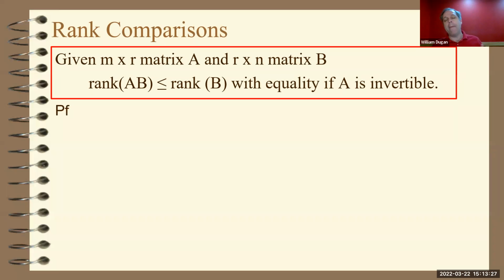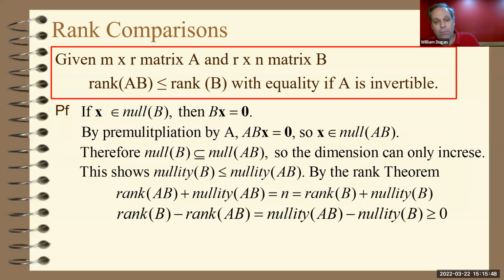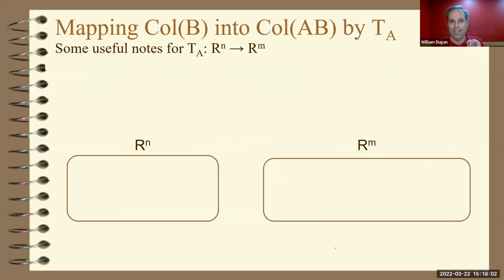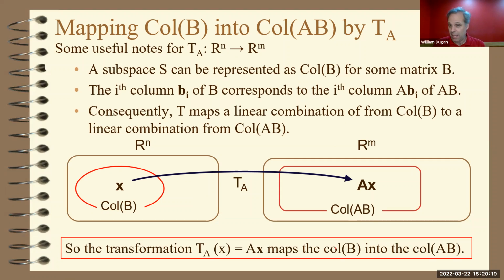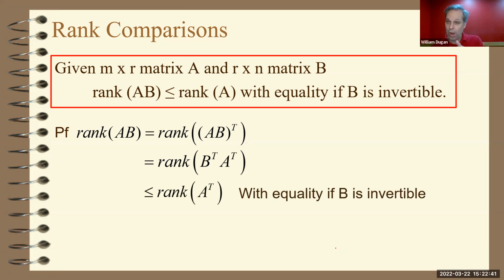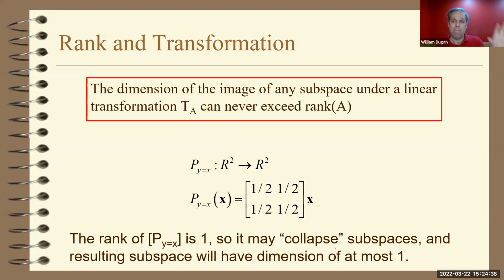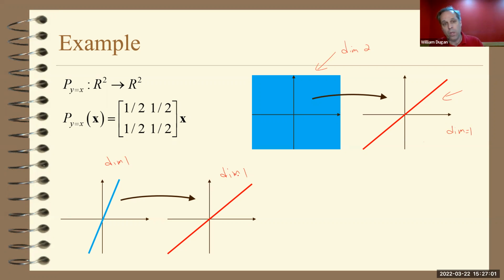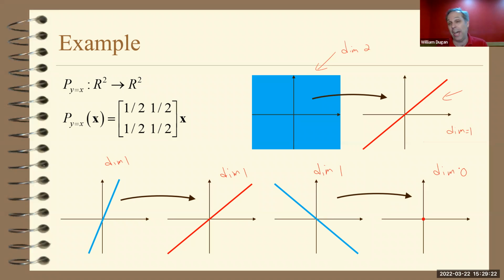Rank Comparisons & Linear Transformations